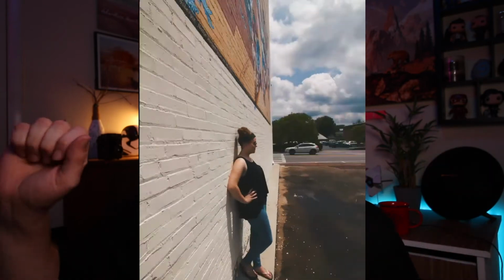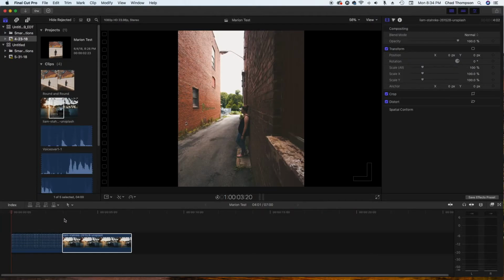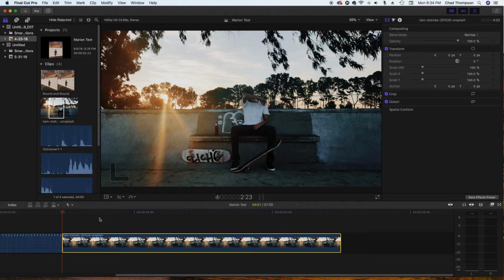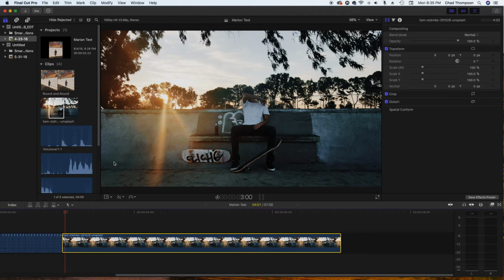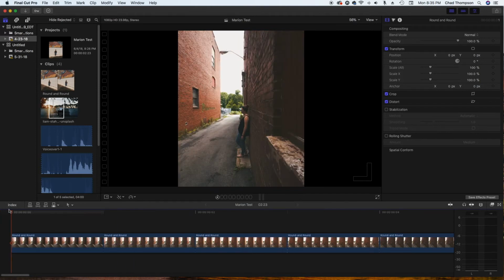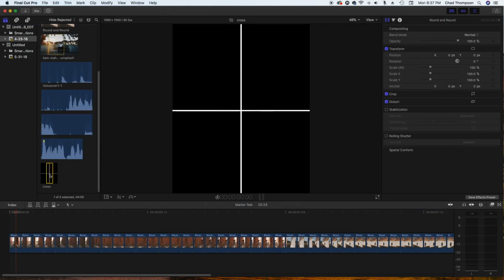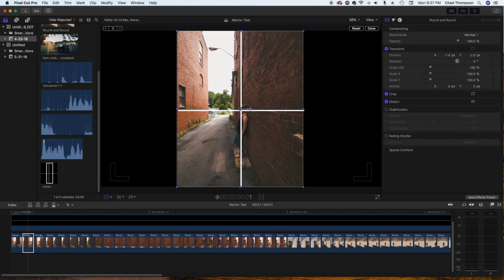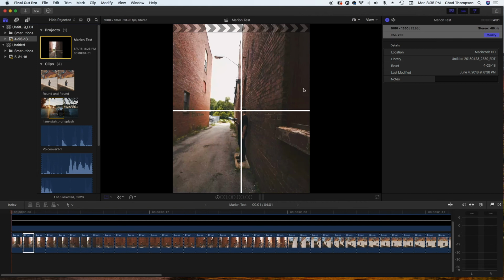Awesome Hyperlapse Effect for Instagram in FCPX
Today we are going to take a look at the Orbiting Hyperlapse effect for Instagram! You might have seen this effect going around Instagram but didn't know how to do it. Today, I'll be teaching you all the steps!

This tutorial is rather simple, but can be a little time consuming due to all the steps involved. It's still super fun, and totally worth it!
MY GEAR:

Everything I use for photography, videography, and YouTube can be found on my KIT gallery!